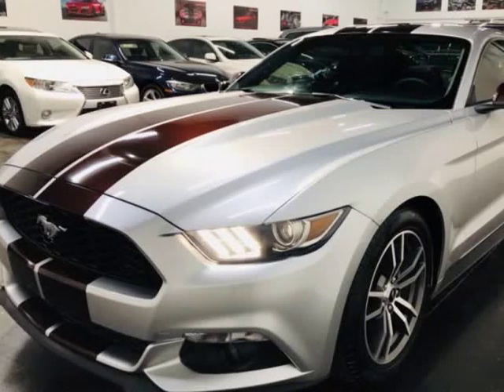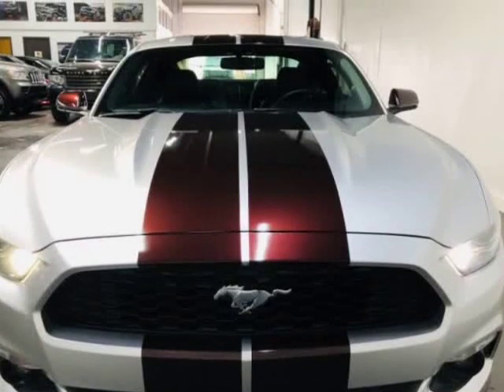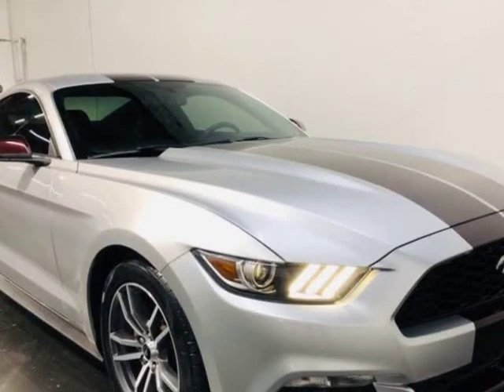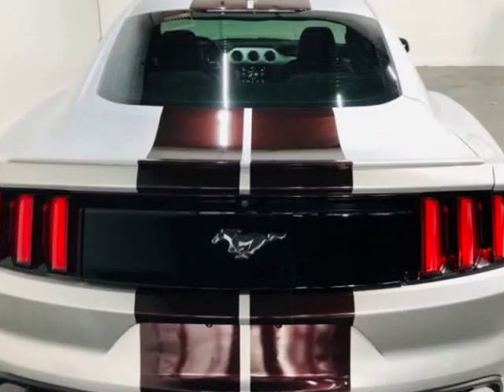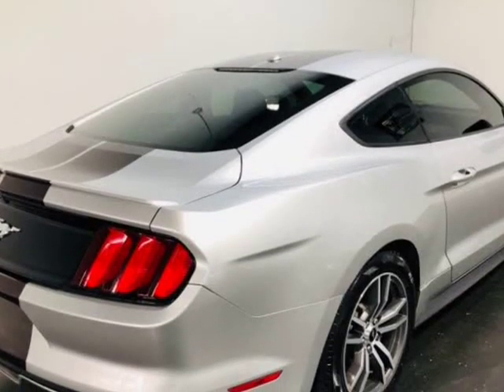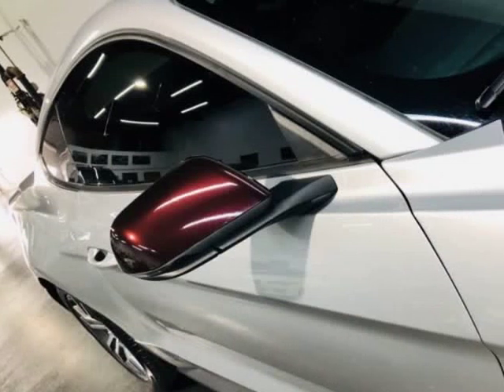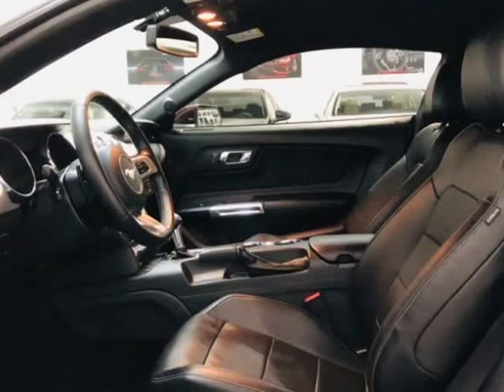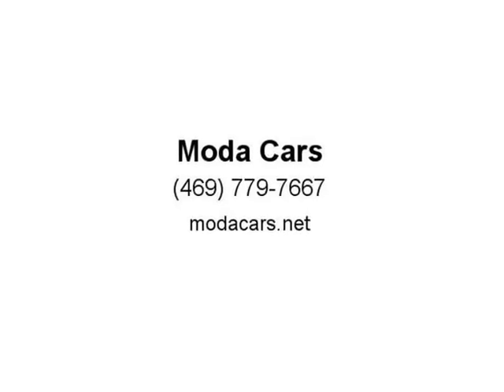2016 Ford Mustang 2dr Fastback EcoBoost Premium (Dallas, Texas)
Moda Cars
10310 Plano Rd. Unit E
Dallas